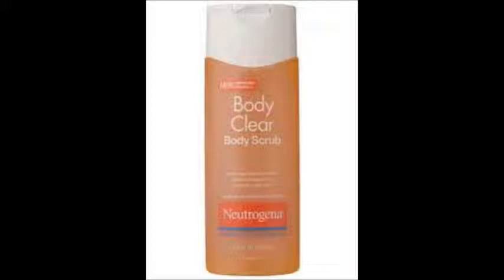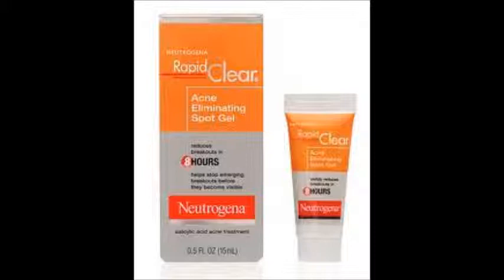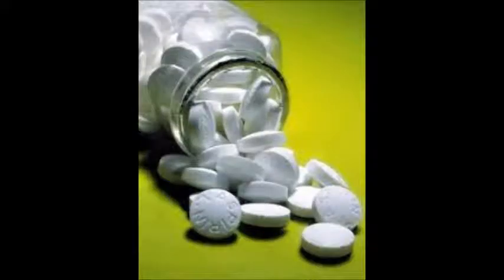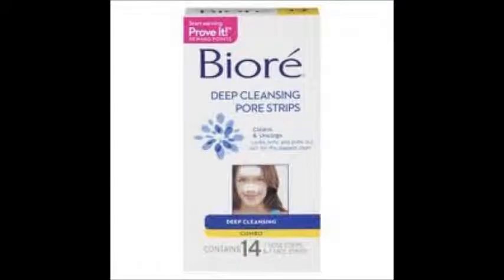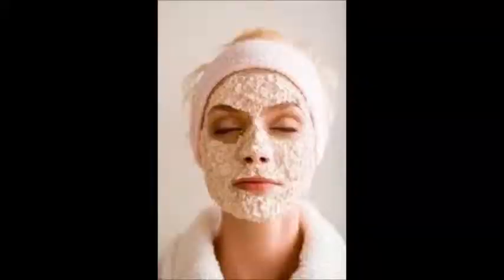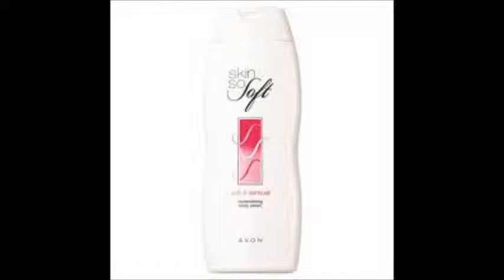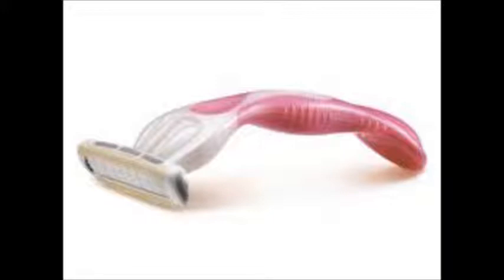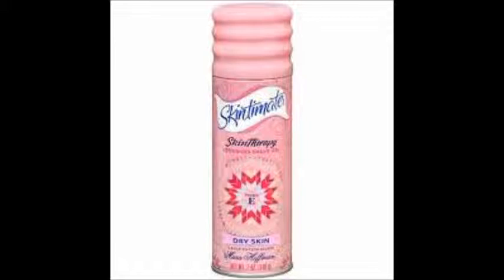Third Floor Ladies Night Facial Talk